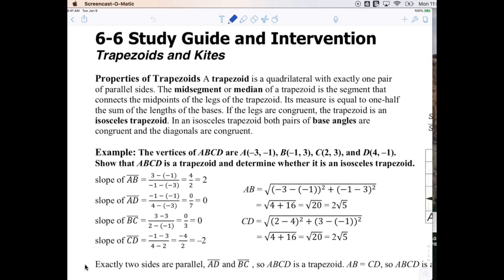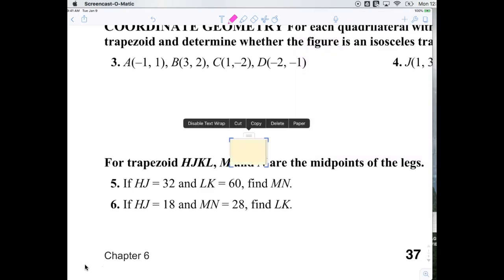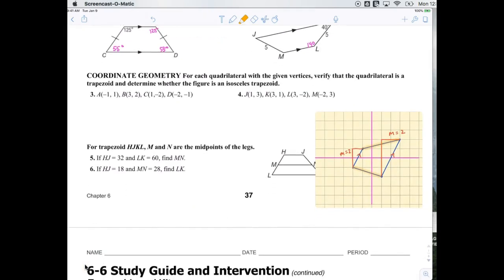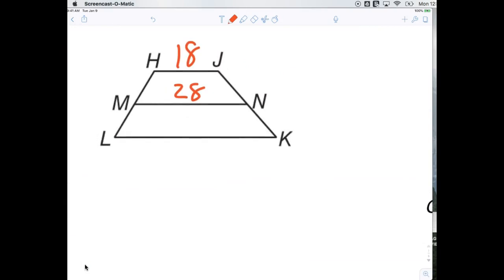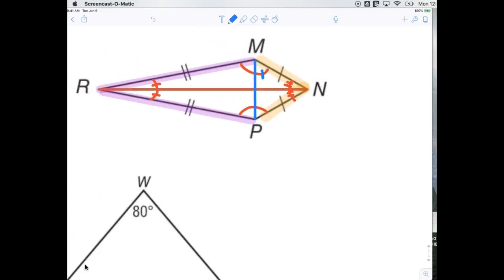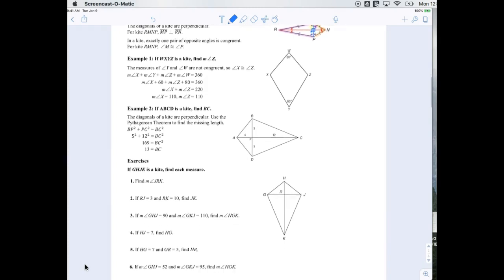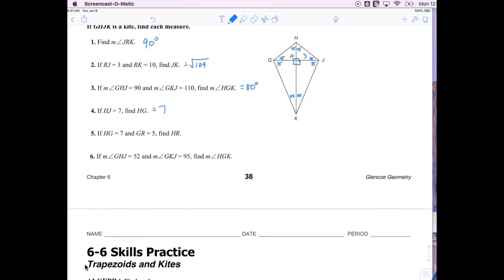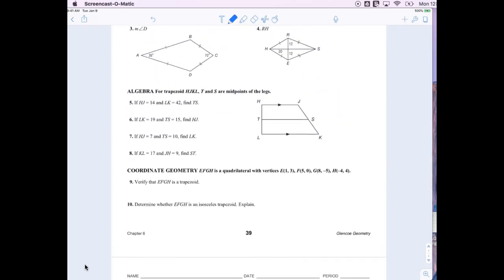Geometry Section 6-6